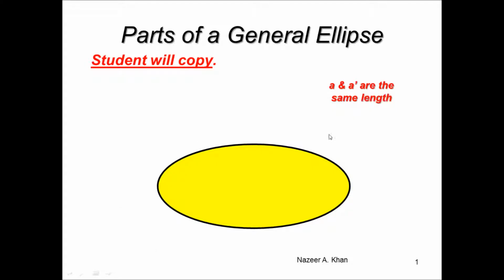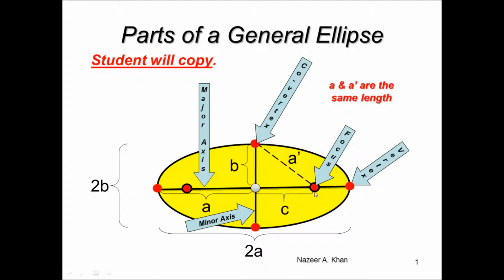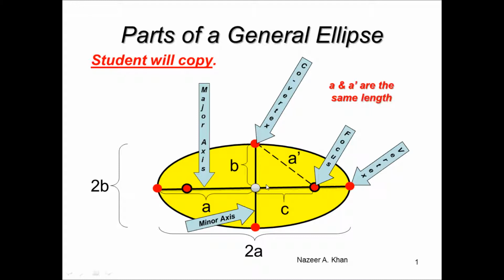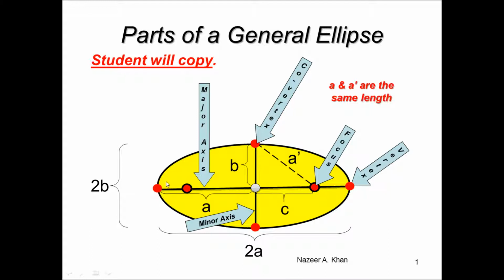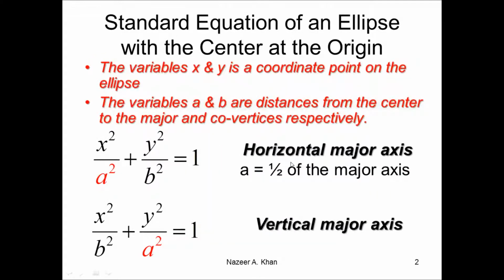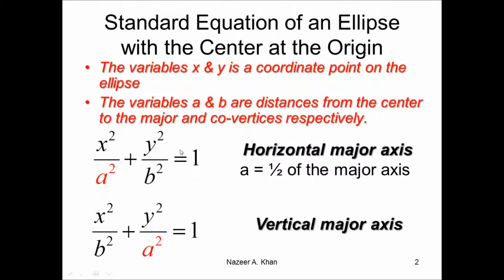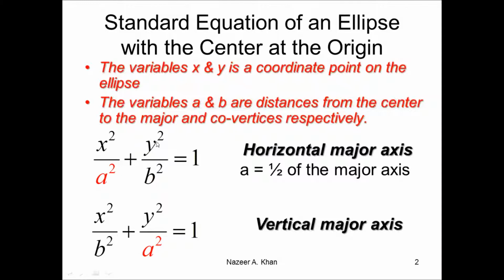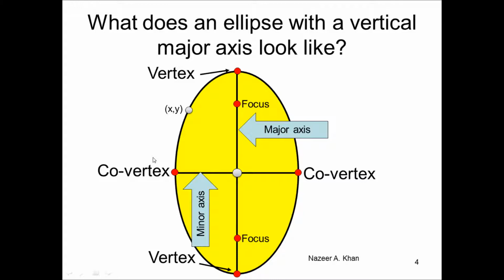The Standard Equation and the Parts of the Ellipse (Nazeer A Khan)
The Standard Equation and the Parts of the Ellipse Nazeer Khan Quadratic Conics RRC